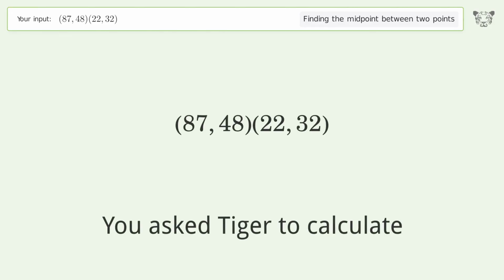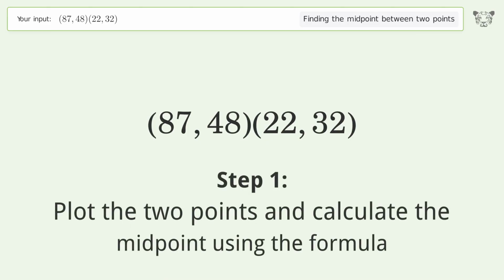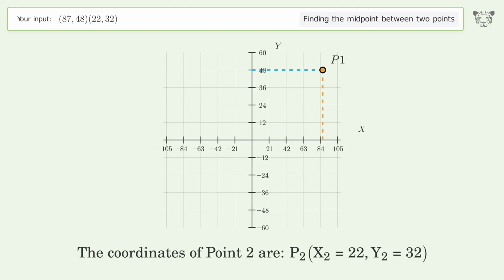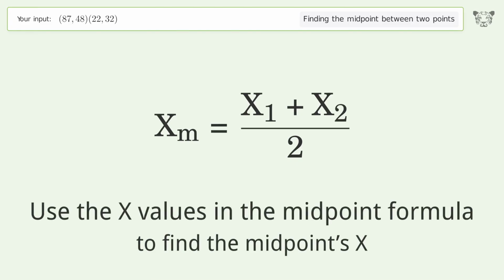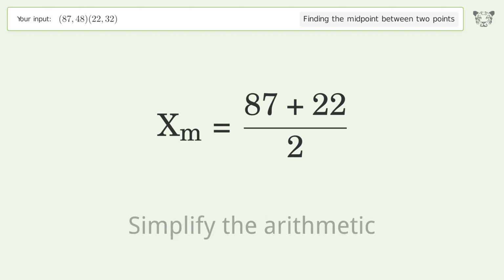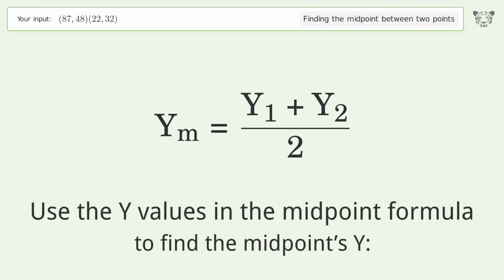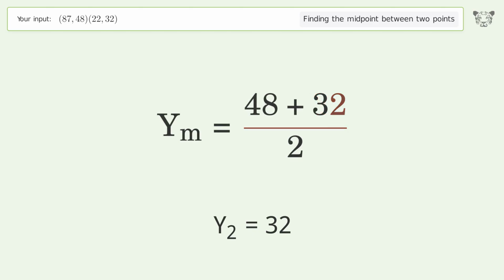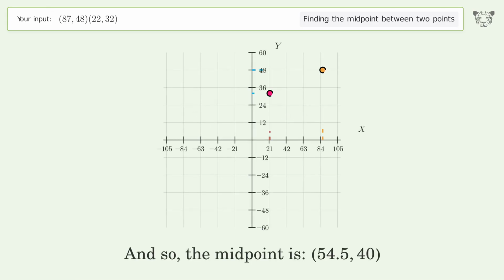Find the midpoint between two points p1 (87,48) and p2 (22,32): Step-by-Step Video Solution